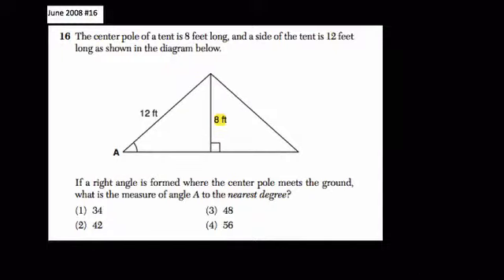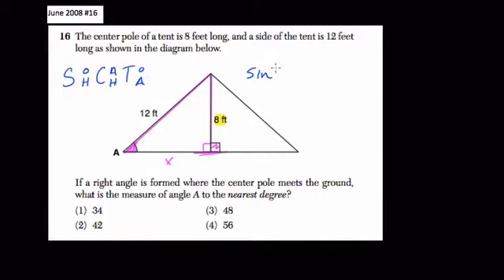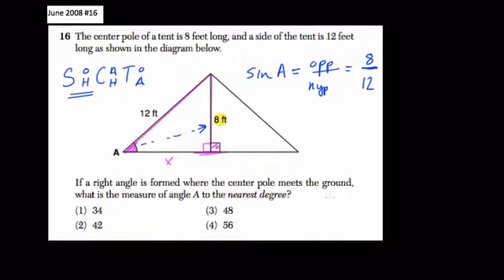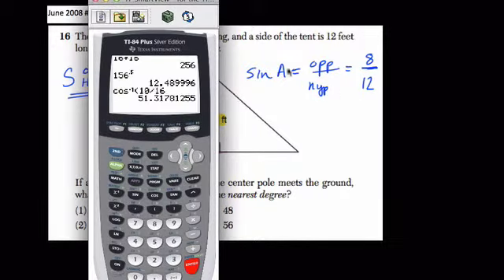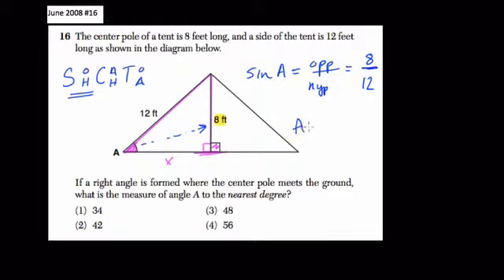Using Sine June 2008 #16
In this video we practice using the sine function